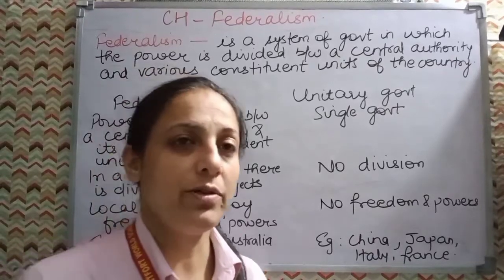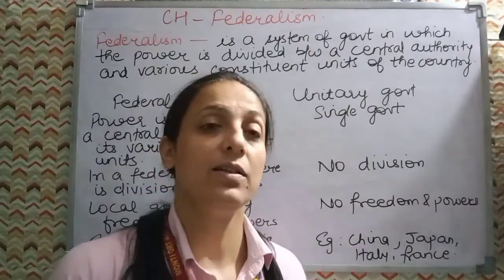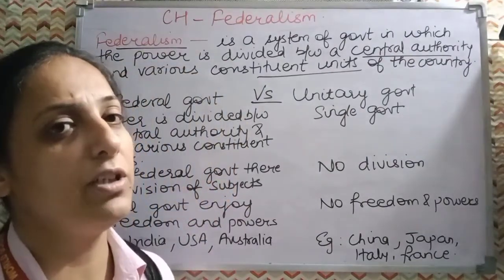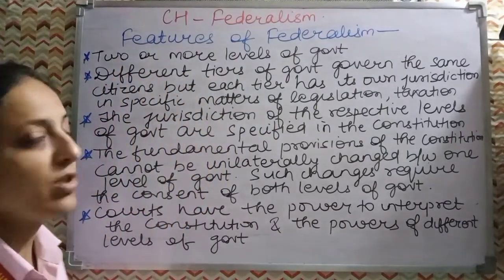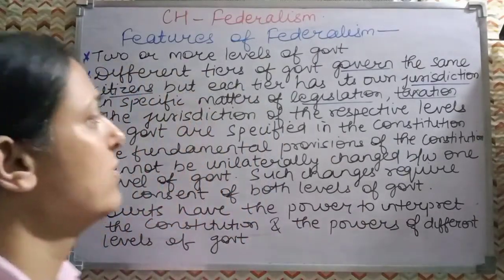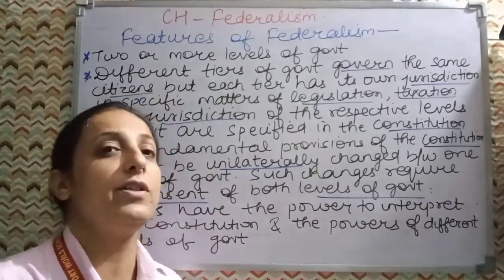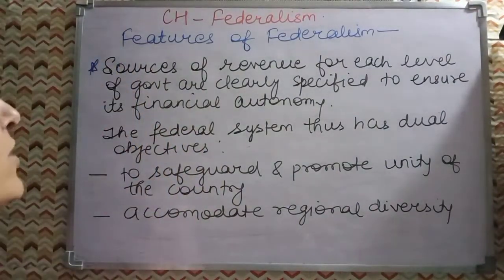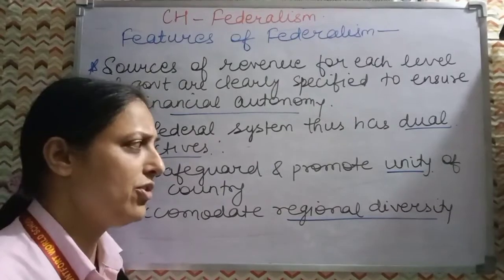Federalism, Part I (new)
Chapter 2 Political Science Grade X